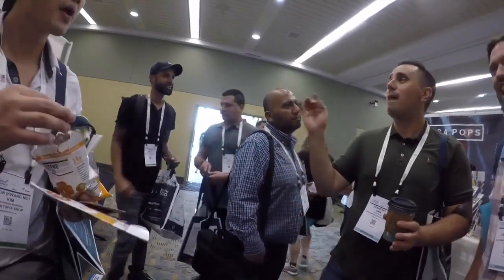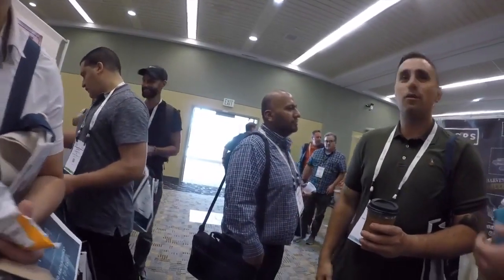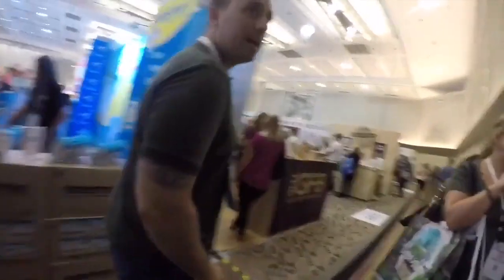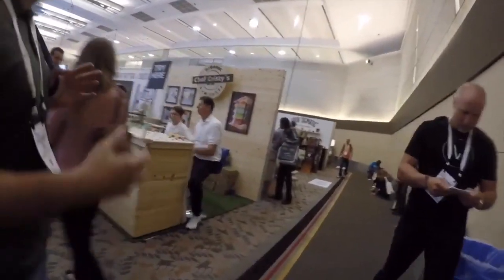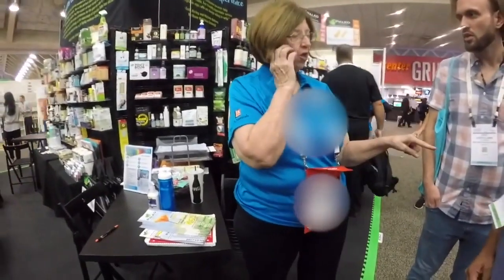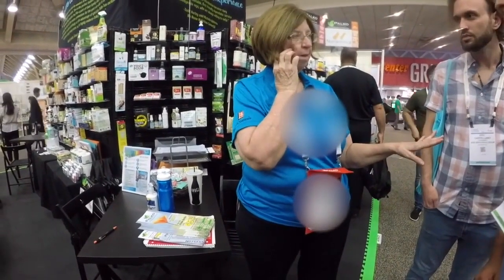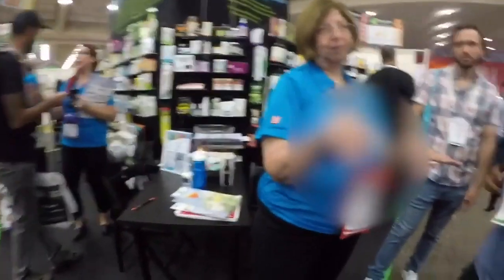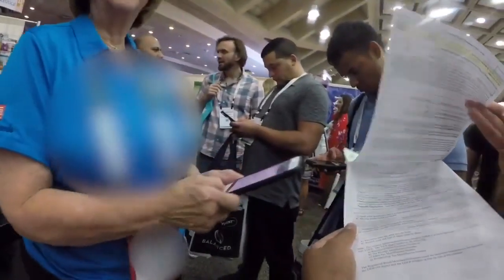ASD Trade Show Walk-through COMING SOON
We take you on the journey with us as we navigate the show floor together learning how to build relationships and so much more. You don't want to miss this phenomenal opportunity. Stay lit!